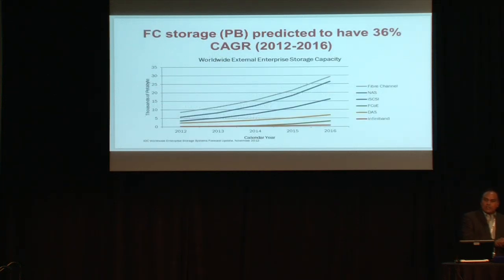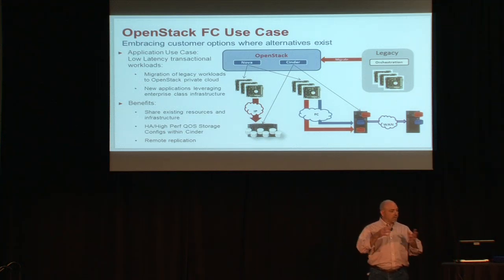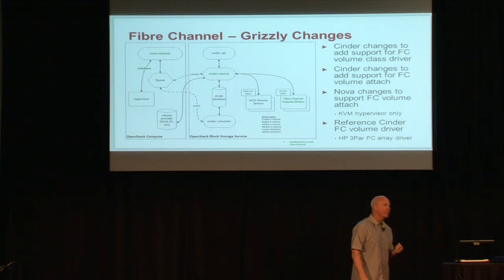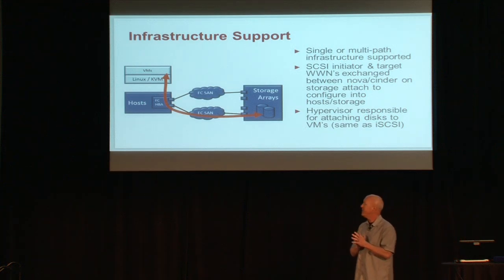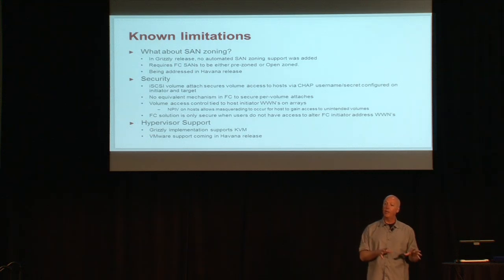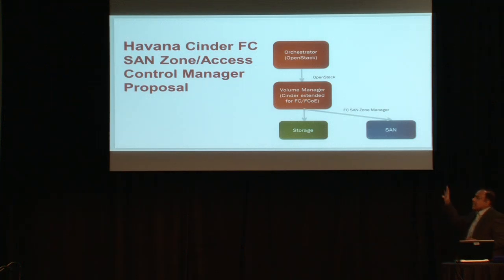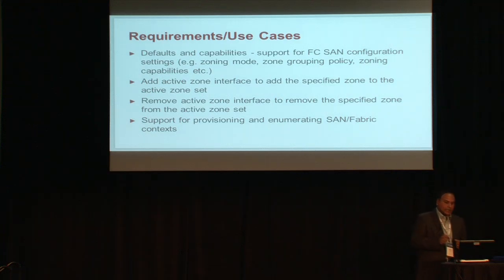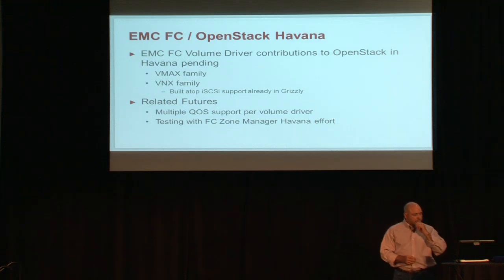Orchestration of Fibre Channel Technologies for Private Cloud Deployments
Andre Beausoleil, Brocade Communications)
Gary Thunquest, HP

OpenStack supports many different compute, storage and networking environments for various deployment models. Over the past 15 years major investments went into building Fibre Channel storage infrastructures. Are you asking yourself "How can I extend OpenStack to utilize my existing FC SAN environment or does OpenStack block storage support FC storage?" OpenStack supports many different compute, storage and networking environments for various deployment models. Over the past 15 years, major investments went into building Fibre Channel storage infrastructures. Are you asking yourself "How can I extend OpenStack to utilize my existing FC SAN environment or does OpenStack block storage support FC storage?" Attend this session to learn about an initiative supported by a group of tier-one, FC-SAN, vendors including Brocade, HP, EMC, and IBM, to make FC technology relevant in an OpenStack environment. Two new Fiber Channel blueprints and their implementations for the Grizzly release and beyond as well as considerations around managing FC SAN volumes and zones from an OpenStack orchestration perspective will be covered. If you are considering moving your dev/test or storage/backup or business applications to the cloud and extending your future FC private cloud environment to leverage OpenStack then plan on attending this discussion.